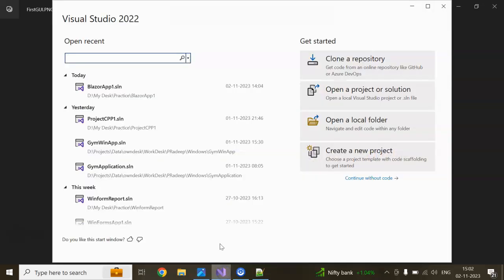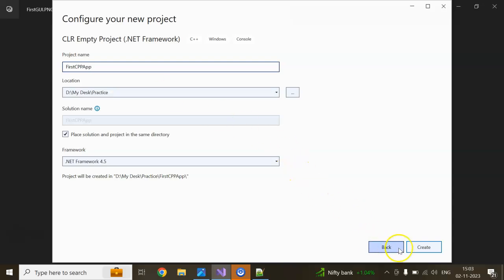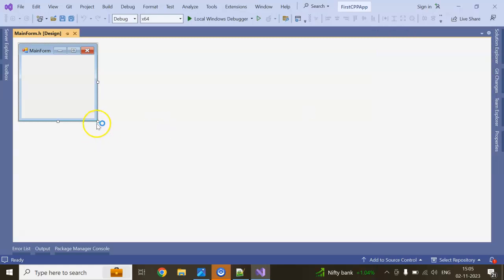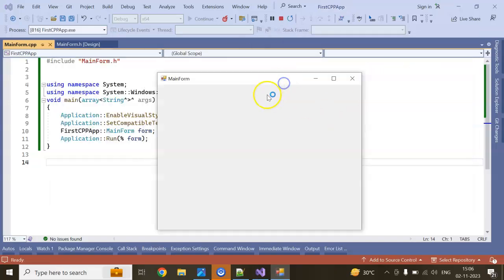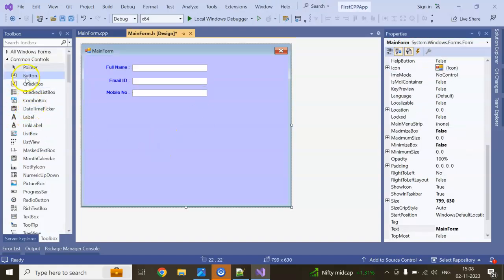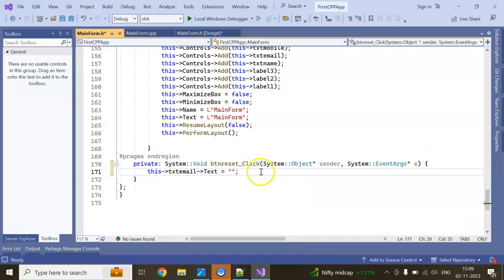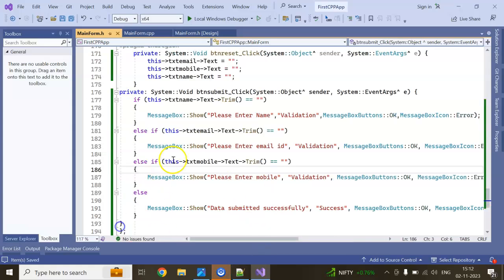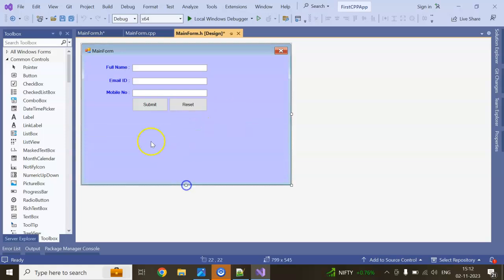Create your first C++ GUI Windows Form using Visual Studio 2022 (Getting started)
In this session, we will see how we can easily create a C++ GUI windows form application using Visual Studio 2022.
For this you installed visual studio C++ Windows develop module.
C++ Windows Forms (WinForms) App in Visual Studio 2022
Windows Forms (WinForms) is a UI framework for building windows desktop apps.
It provides one of the productive ways to create desktop apps based on the visual designer provided in visual studio,
C++ is a general-purpose programming language for creating small to large scale applications.